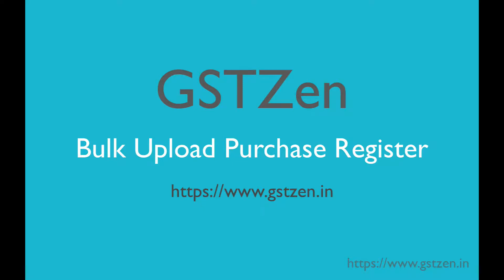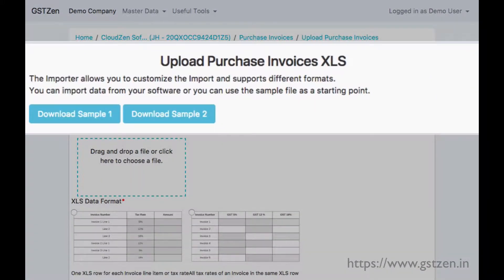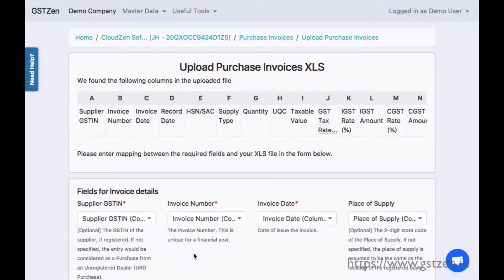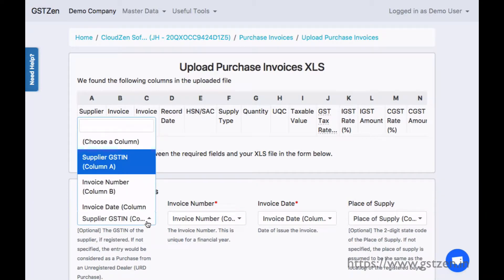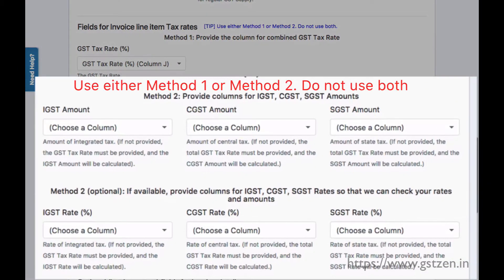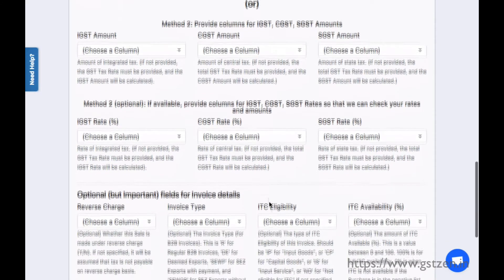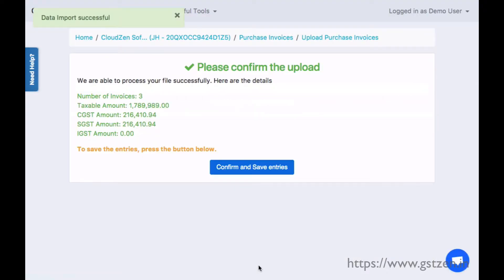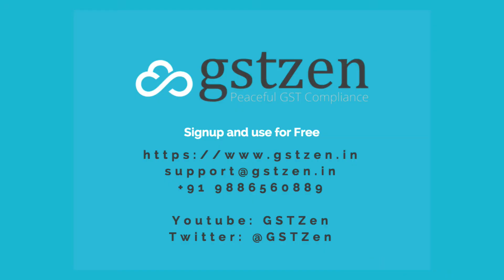GSTZen - Bulk Upload your Purchase Register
GSTZen allows you to import your purchase data in XLSX format. You can take Excel output from any software, map the columns one time and upload Invoices and Credit Notes into GSTZen.

To know how to perform GSTR-2A vs Books reconciliation, please check